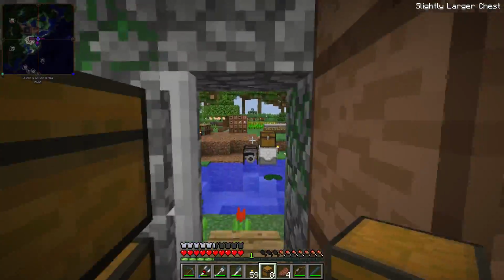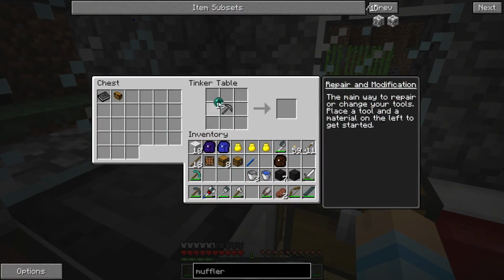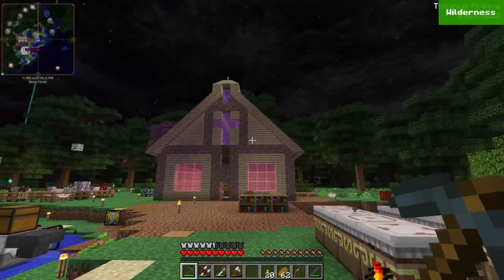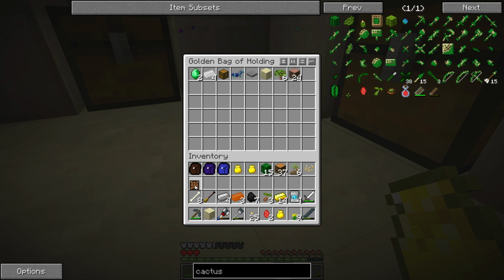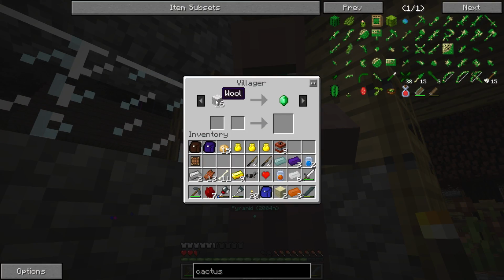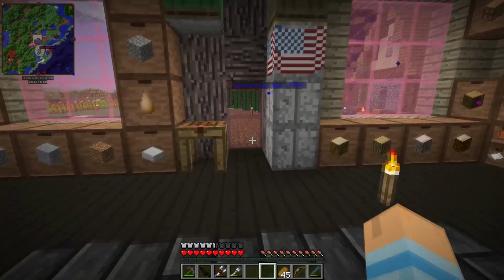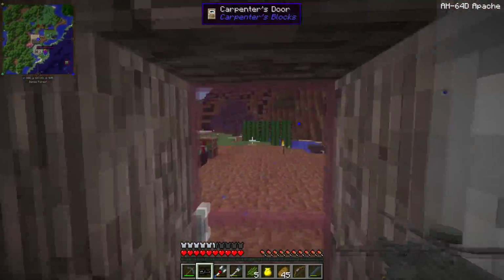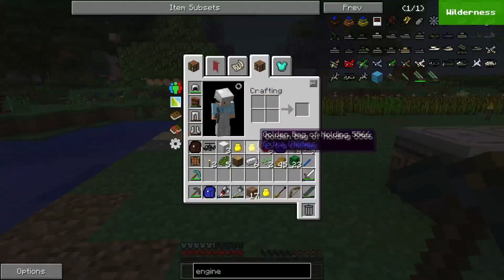Modded Minecraft Revenge of the C Team Ep.2 "Elevators and an Apache!"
Welcome to REVENGE OF THE C-TEAM, the official sequel to the smash hit Attack of the B-Team! Once thought to be just a rumor, YouTuber ChimneySwift11 led the charge to bring this project back from the dead. Revenge of the C-Team brings back all the wacky science, magic, and adventure you loved in the original, but this time with WAY more to do, explore, and see! Dozens of new mods have been added to make Revenge of the C-Team an improved and more unique experience than its predecessor.

This is an invite-only private server for YouTubers.

Revenge of the C-Team features 177 biomes. World generation has been meticulously tuned by ChimneySwift11 & Darkosto for the perfect adventure. Over 100 mods! Evil science, magic, and villager noses!

Our seed: unknown